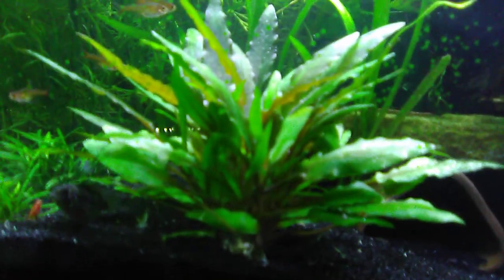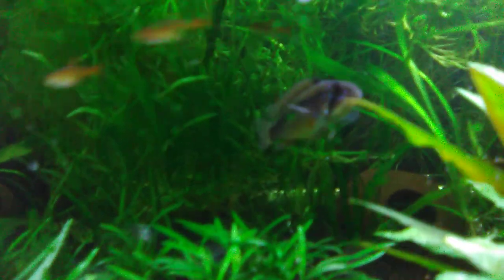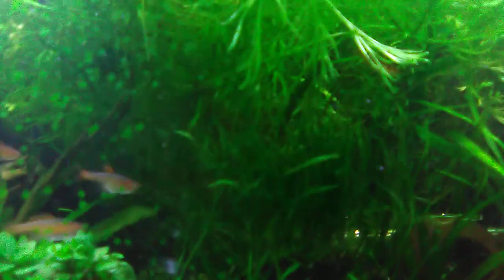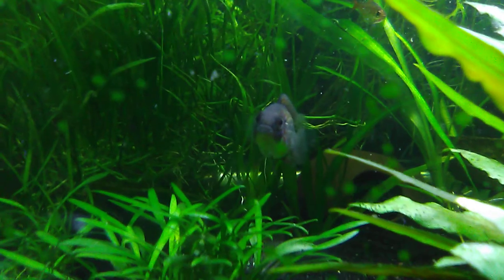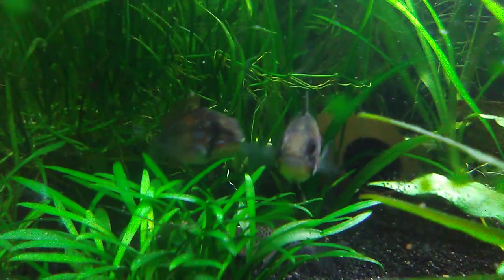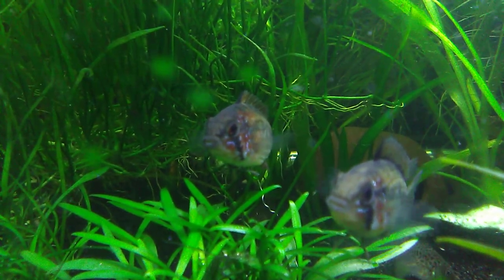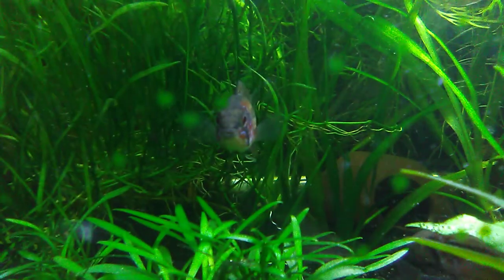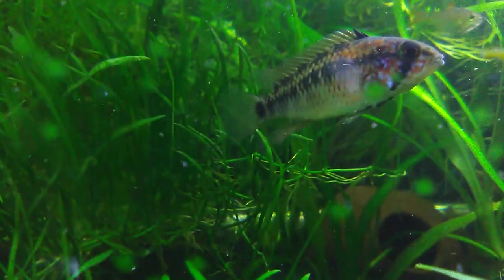L397 Pleco, Apistos and Ember Tetras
Just a quick glimpse of show of my fish.